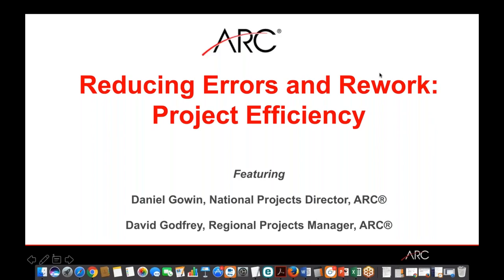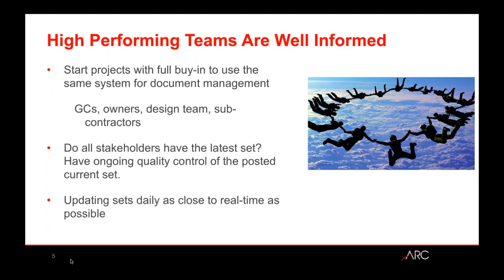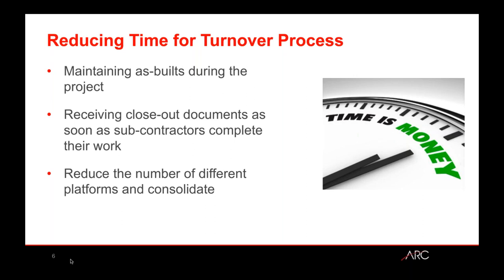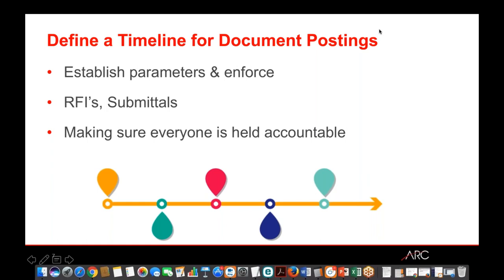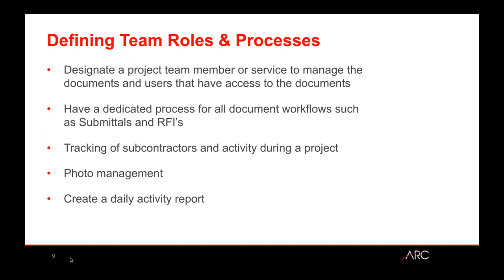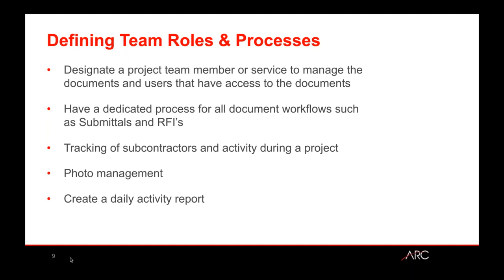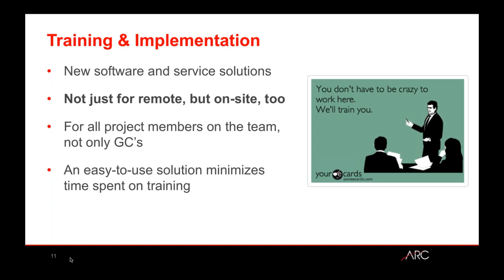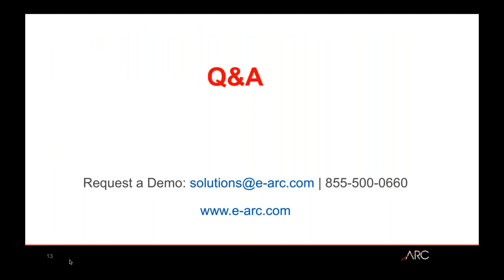ARC Webcast: Reducing Errors and Rework Project Efficiency